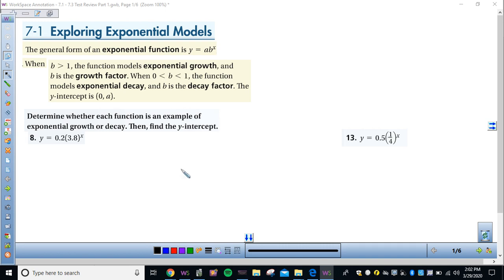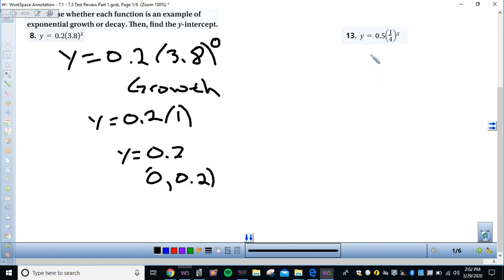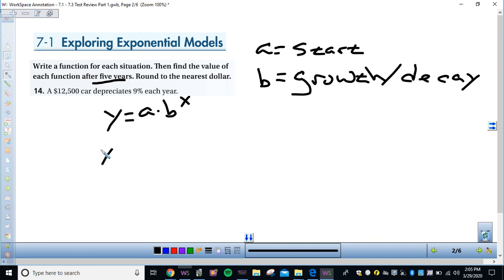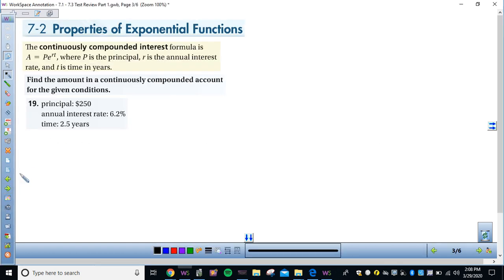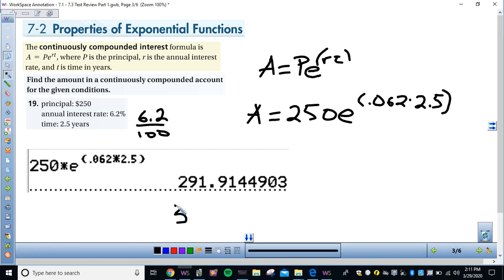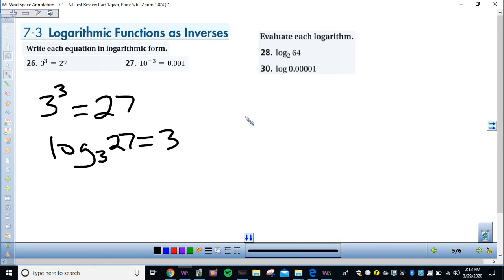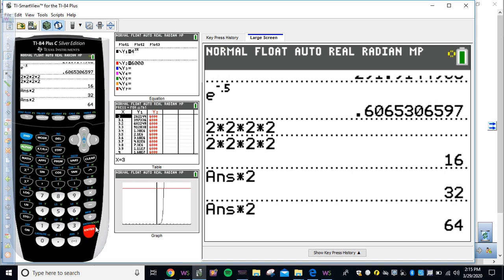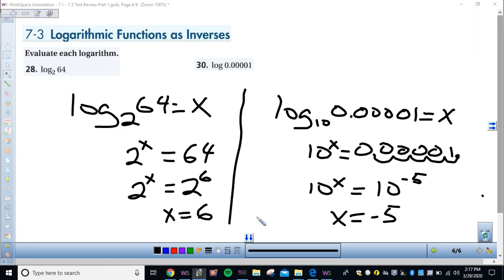Video 7 1 7 3 Test Review Part 1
Algebra 2, Monarch High School, Exponential growth/decay, Logarithms